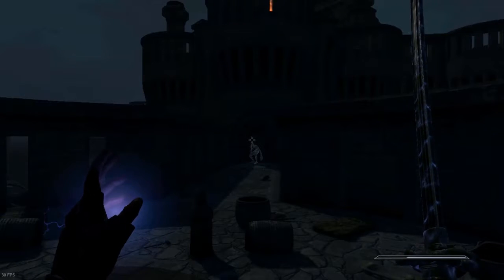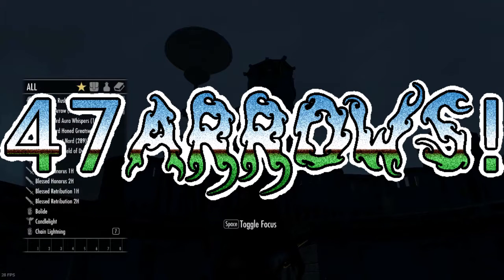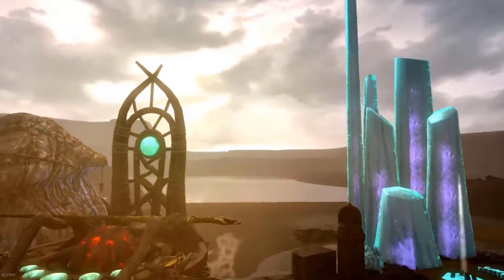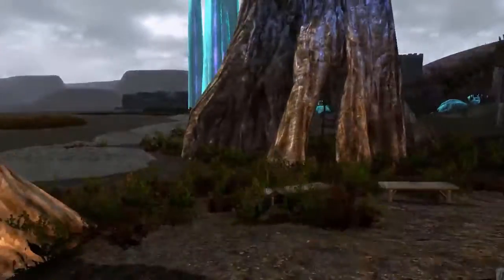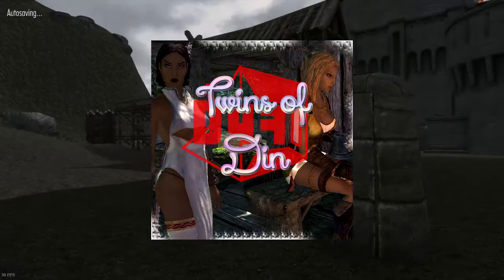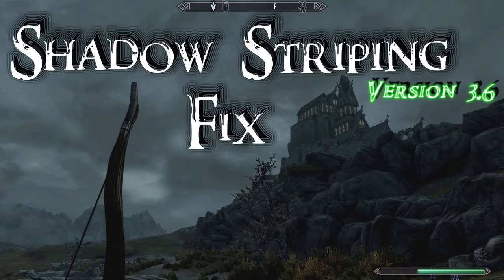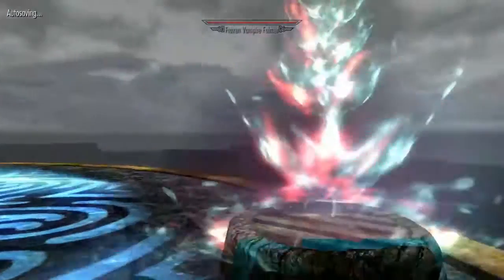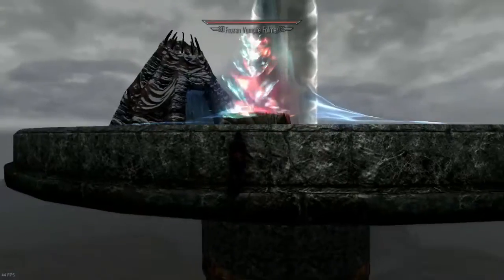UPDATE!: v3.3 / OURORAX: Outpost of Civilization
Data The Destroyer & That-Hill Finance
Another Video Releasing Every Friday!
That-Hill | Running Up That Hill
Make Money From Home!

AmericanBees is live!
More information below
Airdrops in the Discord!
Even more NFTs dropping soon!
*Early investors receive $USB airdrop automatically if the market conditions degrade substantially due to financial management by That Hill Finance during release period of American Bee, and 47token!

American Bees | $USB_

0x2daE8a031697c70B594e87cbE4c8Ac60E0765a6b

0x0BF716C94bE1d3c95a2DD86f880A6cE3f47D04cd

American Bees Founders NFT | $USBf_

Start Your Own Mining Empire!
1,000 mBTC FREE Using This Link!
That Hill Finance
Running Up That Hill!

Gaming Music News Entertainment Media Movies VideoGames Education Documentaries Spirituality HolisticMedicine & More!
Look for us online...
D474media D474designs D474th3D357R0Y3R D47 D474audio 47records
D474developments D474affiliated That-Hill 47corporation
Let's Play Gameplay Footage vLog Videos Funny Hilarious Lol Win Fail Wins Fails Compilation Girls Sexy Fun Facebook Twitter Instagram Internet Tumblr Pinterest Wordpress Websites Code Coding Hack Hacking Hacker Linux Windows Mac OS Apple Microsoft GTAV GTA5 Mass Effect ME2 ME3 Halo Vikings: War of Clans Rival Gears Grand Theft Auto Destiny 2 DOTA SMITE LOL League of Legends Era Of Celestials Insurgency Ghost in the Shell Anime Prison Planet Alex Jones Flat Earth Viral Vines Funny Guardians Of Orion Prelude Dino D-Day Death Stranding Armored Core Gran Turismo GTA Vice City San Andreas Computer RAM GPU CPU Cooling Water-Cooled Intel i9 AMD Ryzen Radeon nVidia RTX MineCraft FortressCraft Indie GOG Galaxy Humble Bundle Steam Epic Store Origin Uplay Rockstar TakeTwo Interactive Studio Production Producer Artist Musician Independent Underground Hip-Hop Rapper MC DJ Beats Cipher White Rabbit Matrix Enlightenment God Jesus Christ The Holy Spirit Love Scriptures Disney Cartoon Network Boomerang ASMR Markiplier Jake Paul Pewdiepie Logan Paul Music JackSepticEye Despacito Dantdm BTS Bad Bunny Shape Of You Ed Sheeran Ozuna Eminem Justin Bieber Ricegum SNL Game Grumps PopularMMOs Popular MMO MMOs Fortnite WWE Joe Rogan David Dobrik Stephen Colbert Shane Dawson Ssundee MineCraft VanossGaming BuzzFeed John Oliver Taylor Swift CNN Cardi B Baby Shark Drake H3H3 Try Not To Laugh Post Malone Ninja TYT VS T Series FGTEEV Last Week Tonight MSNBC Ariana Grande Game Theory Fox News Nightcore James Charles Dude Perfect Billie Eilish Ellish Seth Meyers Study Songs CNN Live XXXTentacion Dunkey Peppa Pig Alex Jones Roblox Lofi Rick And Morty Philip´DeFranco Trump Ben Shapiro Bruno Mars iDubbbz Slime Trevor Noah Old Town Road CoryXKenshin YouTube GMM Unsolved React Aphmau UFC Jontron Nicki Minaj Liza Koshy Michael Jackson Guava Juice NBA Youngboy Jeffree Star Jimmy Fallon WatchMojo Studio C JEnna Marbles Bill Maher Rachel Maddow Havana Jordan Peterson Imagine Dragons Jimmy Kimmel Acid Siefer Lakers Daft Punk Google Docs Bobby Shmurda Epic Snake Tesla Meet Stock Market National Day Finance Boeing Jay-Z Malcolm X United Airlines Bruins Martha Stewart Manchester United Duke Basketball Notre Dame Football
Apllicable Only For Jukin Media Content:
Jukin Media Verified (Original)